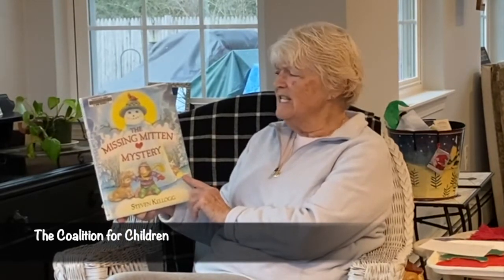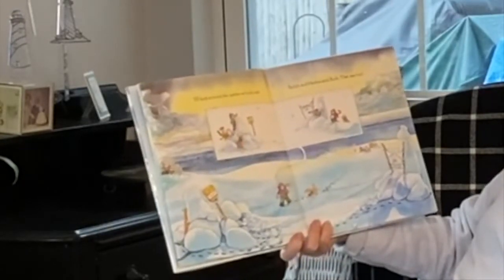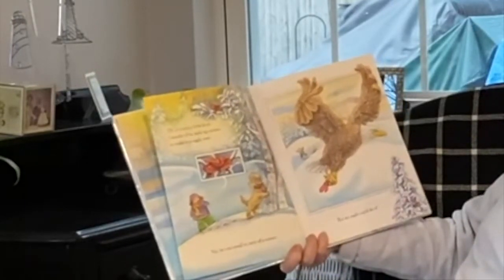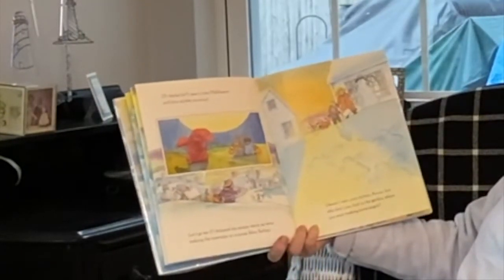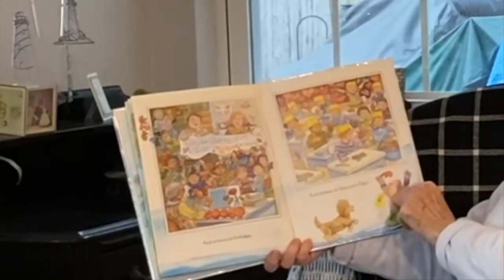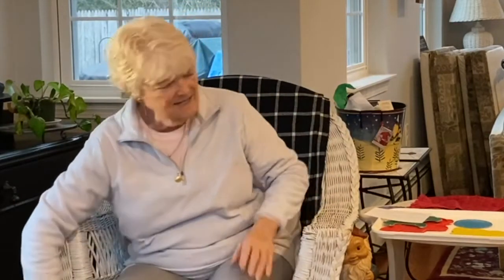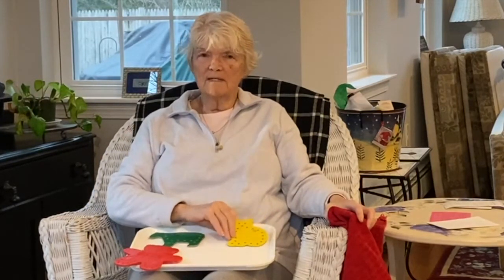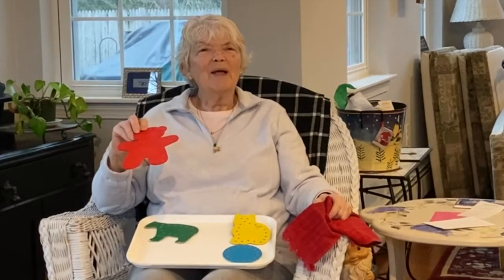Playtime with Nancy: What's Missing Game with "Mitten Mystery"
Today’s story “The Missing Mitten Mystery” by Steven Kellogg is followed by a memory game called “What’s Missing?” (Don’t have time for a story? Jump to 5:28 in the video for the activity.)

Help your child improve their focus, attention and concentration with memory games! Working memory is the information you hold in your mind in any given moment. Young children generally have a small working memory. As they grow older, their working memory gradually increases. A strong working memory allows children to stay focused, retain information, retell stories and follow complex directions.

Join Early Childhood Specialist Nancy McDermott weekday afternoons on YouTube for an interactive story and activity especially chosen to promote emergent literacy skills and motor development in young children.